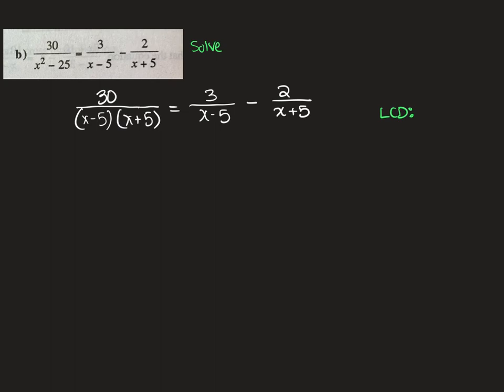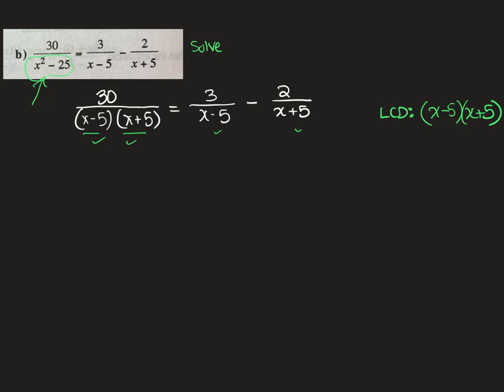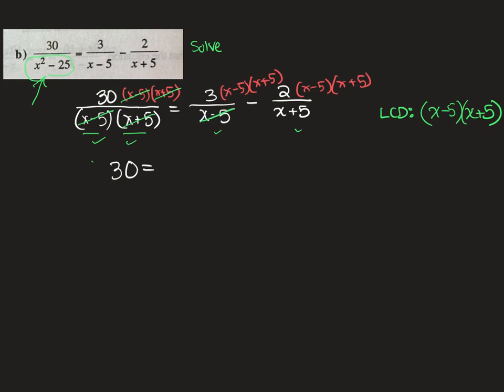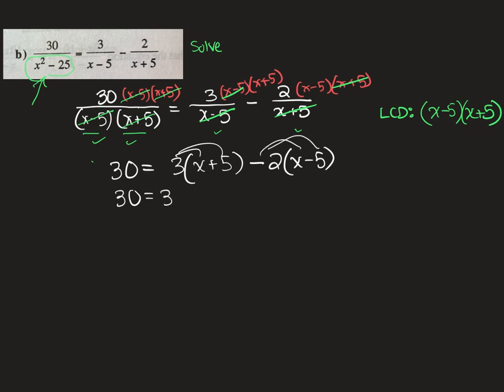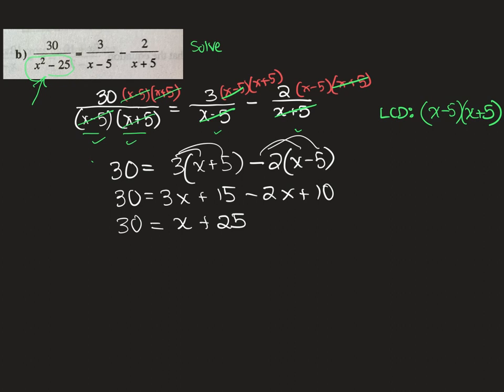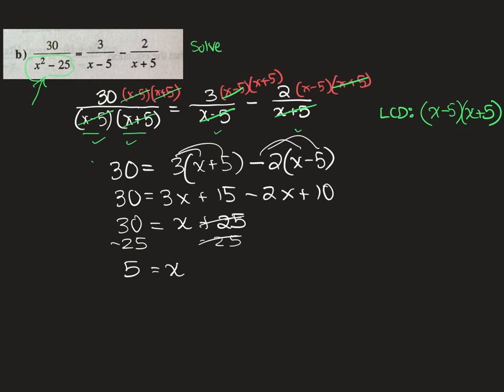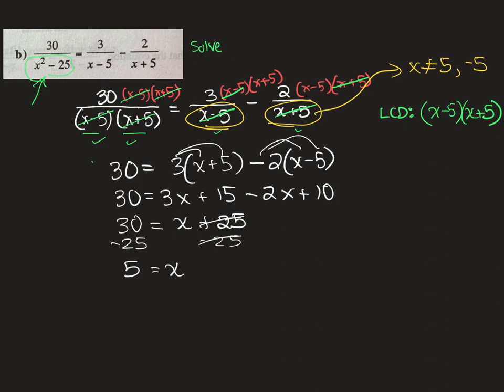Solving Rational Equations